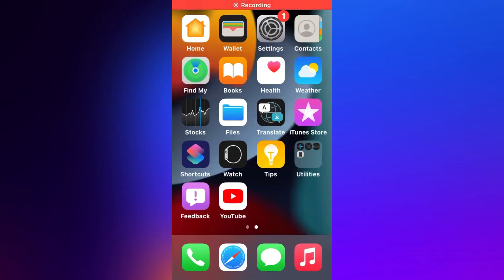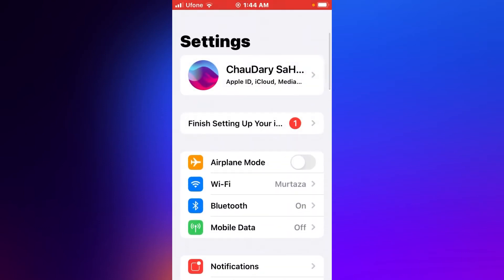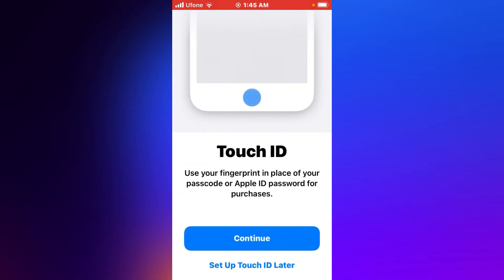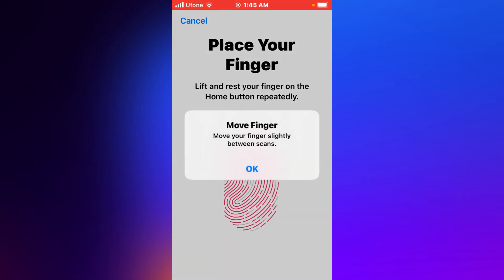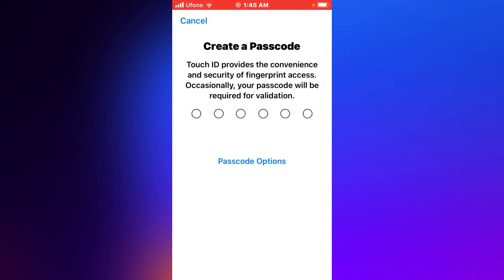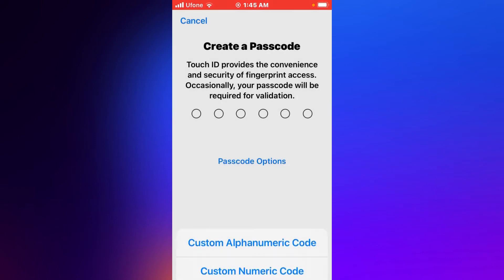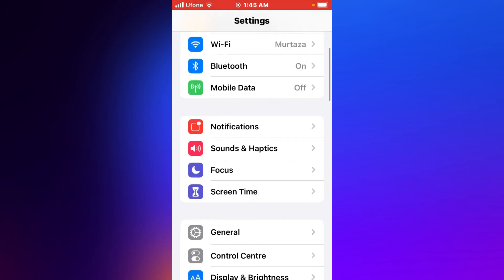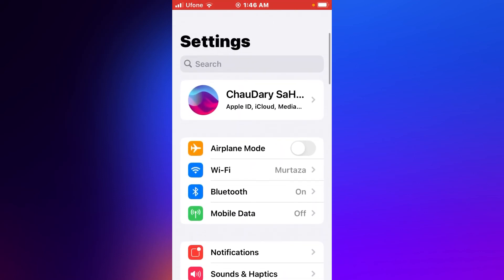How To Finish Setting Up Your iPhone In IOS 15 Update - 2021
How To Finish Setting Up Your iPhone In  IOS 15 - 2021